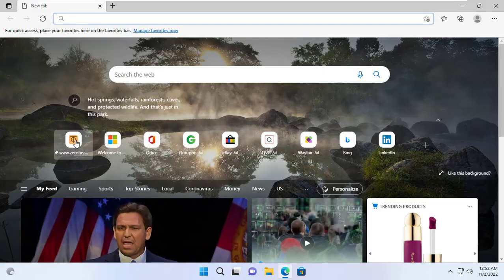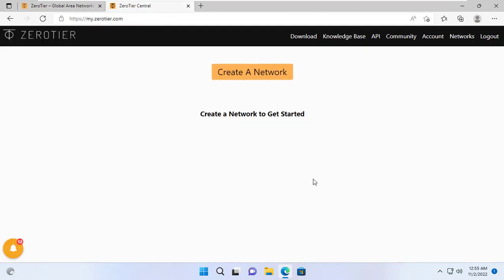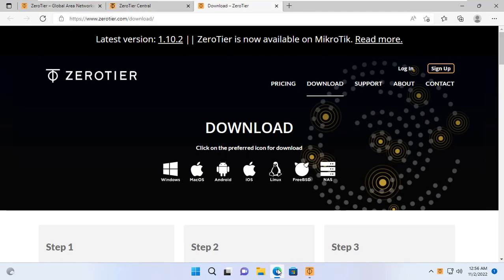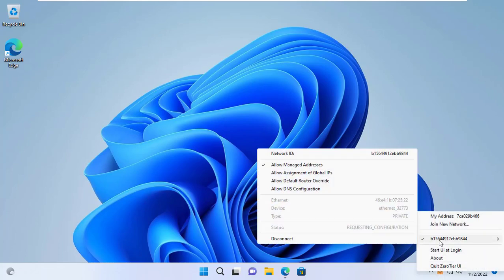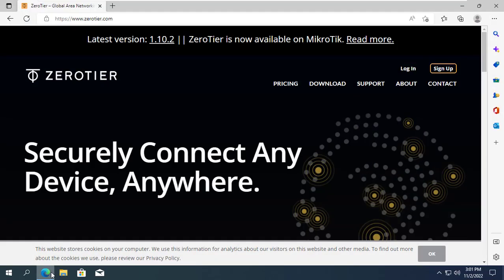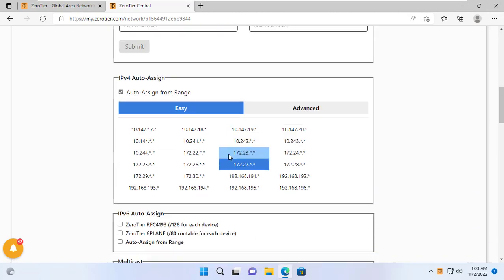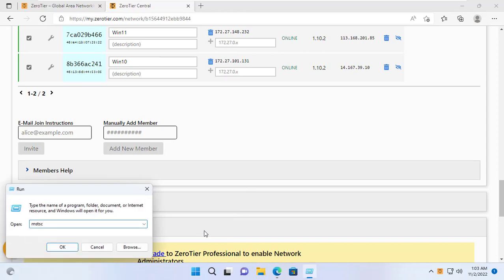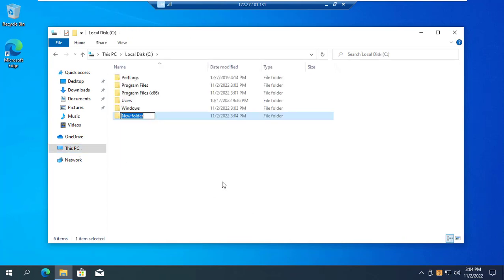How to create a private network on the internet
How to create a virtual private network without port forwarding on the router